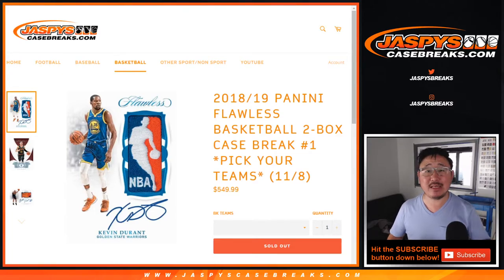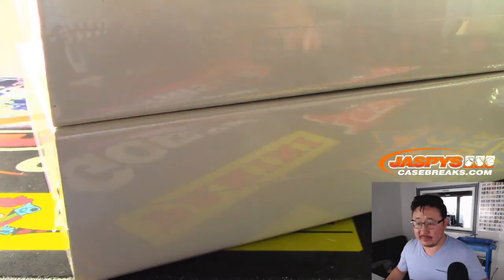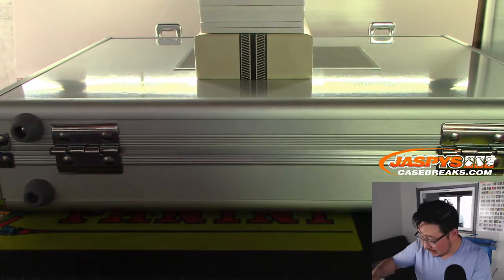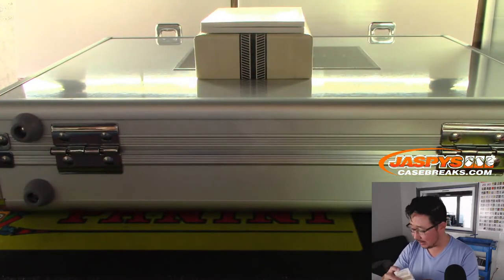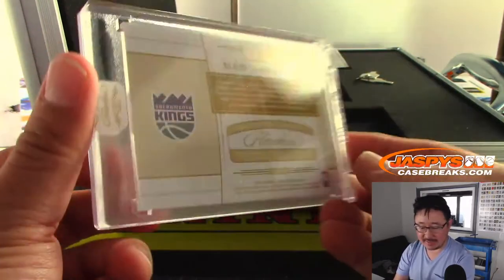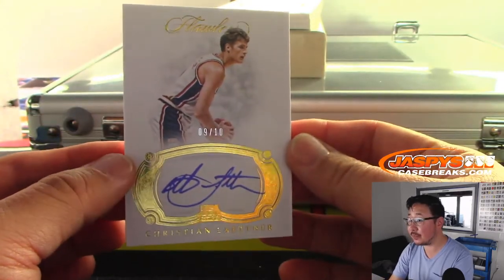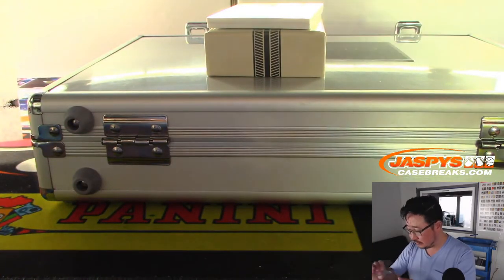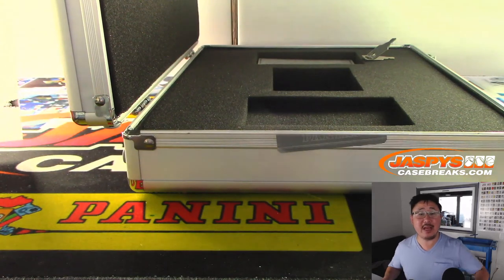Fr, 11.08.19 || 2Box PYT #1 || 2018-19 Panini FLAWLESS Basketball (NBA)